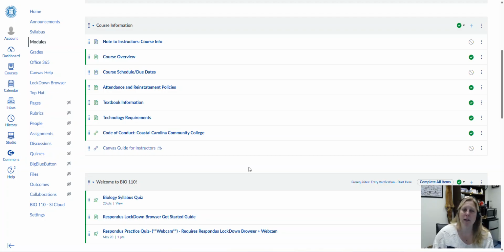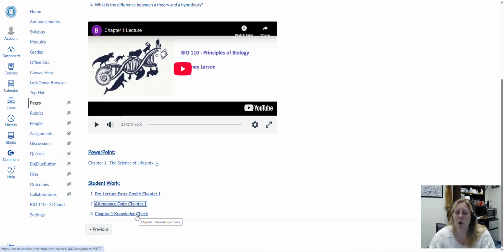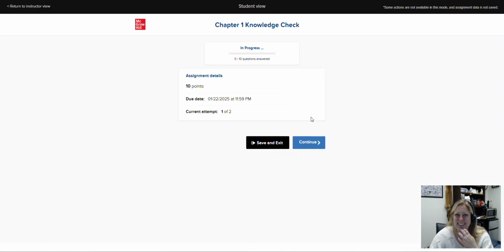Lecture Navigation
Basic information on Lecture Materials and Expectations